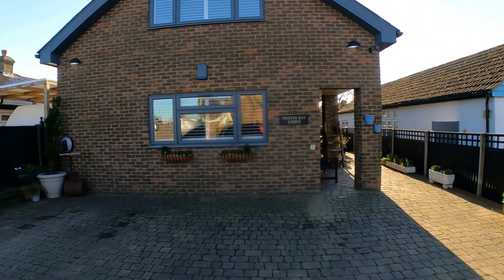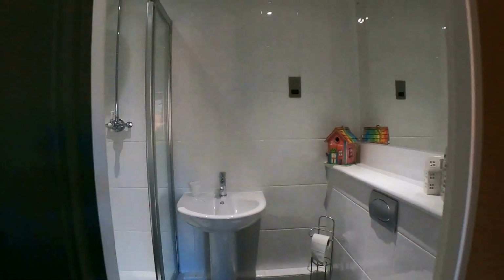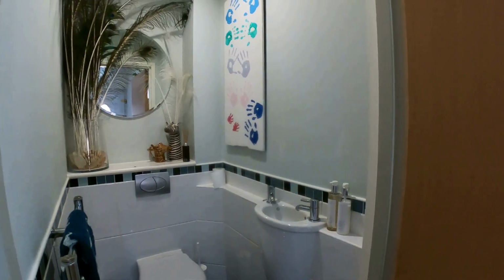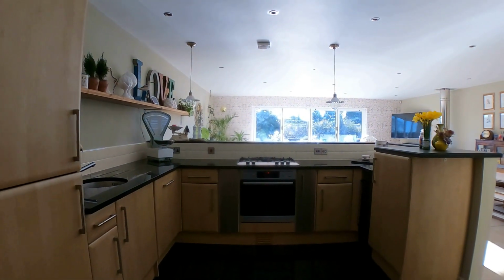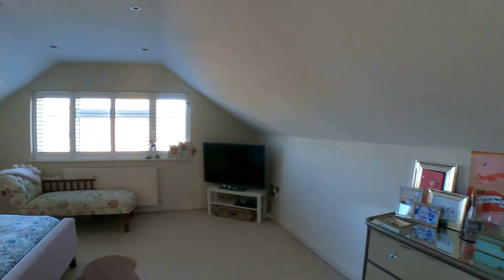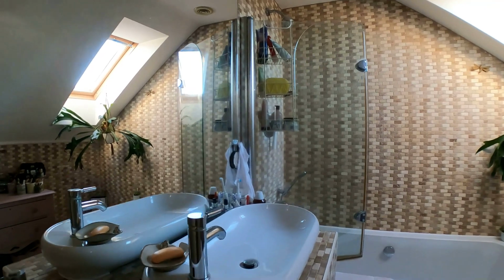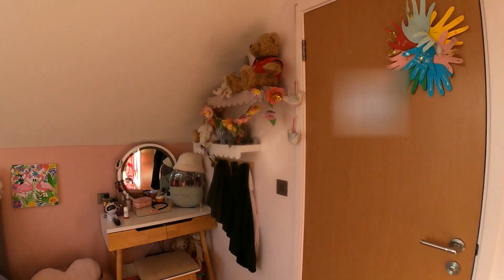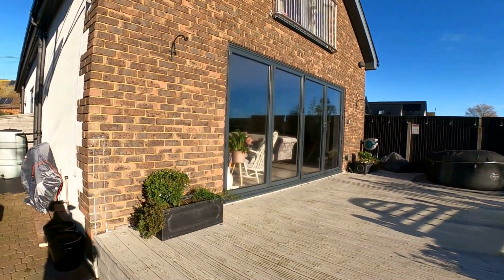St Marys Grove Narrated Video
Great location within close proximity of the seafront is this substantial detached chalet property offering well-presented and versatile accommodation.
The hub of the home is the exceptionally large open plan living space which is a fabulous room, perfect for all the family and for entertaining with log burning stove and bi-folding doors creating a seamless flow into the rear garden.  Also on the ground floor are two double bedrooms both with en-suite shower rooms, utility room and cloakroom.
To the first floor are two generous sized double bedrooms both with en-suites and one with Juliette balcony and the other with sea views.  Additionally there is a further room currently used as a study with a large recess making a perfect walk-in wardrobe area .
To the rear of the property is an easy to maintain southerly facing garden perfectly set out for alfresco living.
Located within a private estate just a short stroll from Seasalter beach providing beautiful coastal walks back towards Whitstable harbour.  The quaint harbour town centre of Whitstable is about 1.7 miles with its array of eateries, individual shops and boutiques.
There are excellent transport links with the high-speed javelin train services from Whitstable to central London in 1 hour 12 minutes and easy access to motorway networks.
Call Kent Estate Agencies on 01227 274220 to arrange your viewing appointment